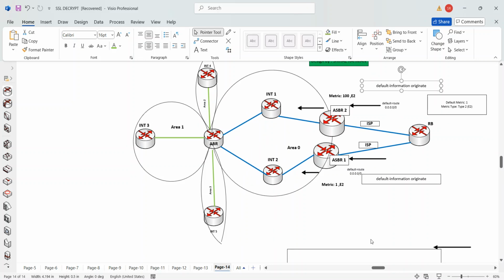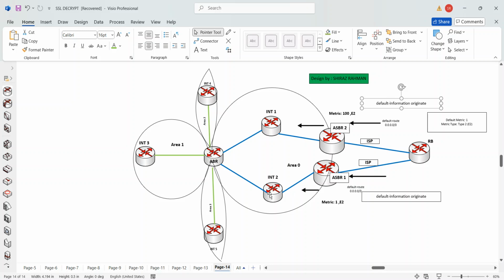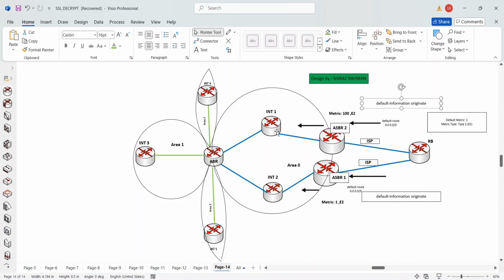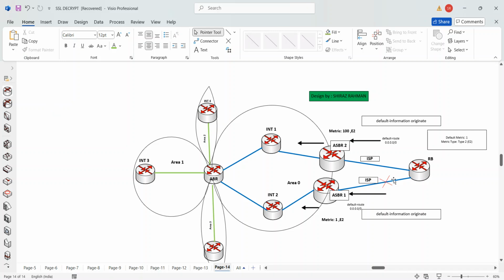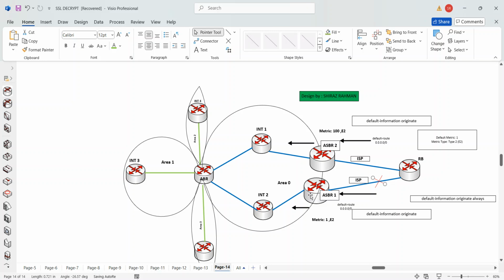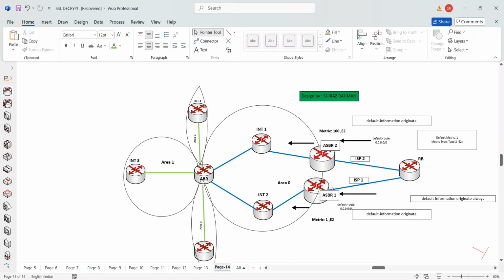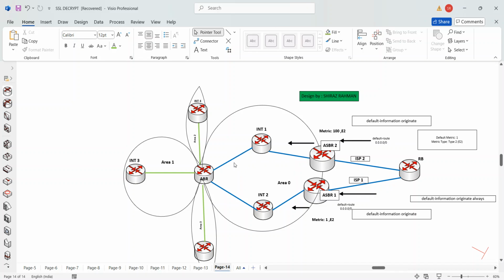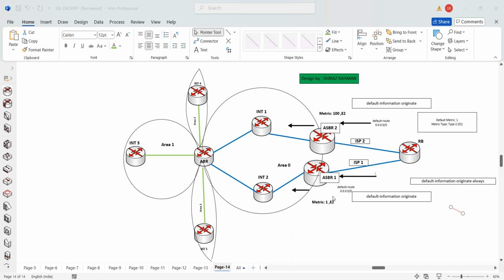OSPF setup ,default-information originate to advertise default routes. Why ?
Why Use default-information originate

Prevents Black-Holing: If an ISP link fails, the ASBR stops advertising the default route, avoiding traffic loss—a critical feature in the topology where ASBR1 and ASBR2 connect to ISPs.

Simplifies Failover: In multi-ASBR setups, it enables automatic failover (e.g., traffic shifts to ASBR2 if ASBR1’s link fails), enhancing redundancy without complex configurations.